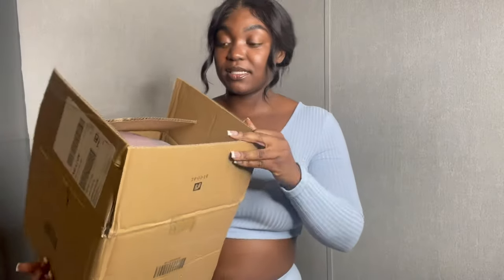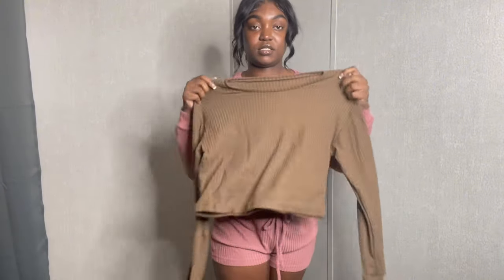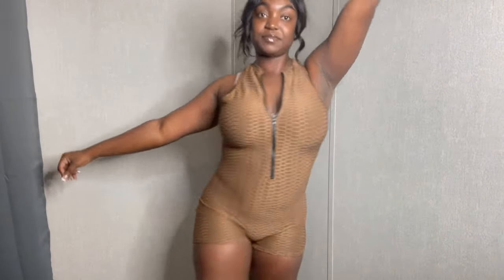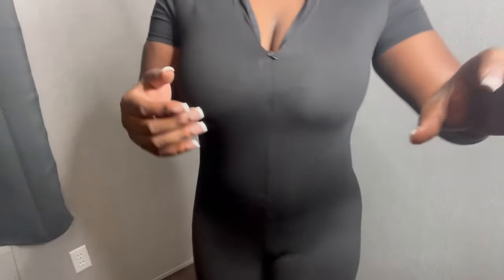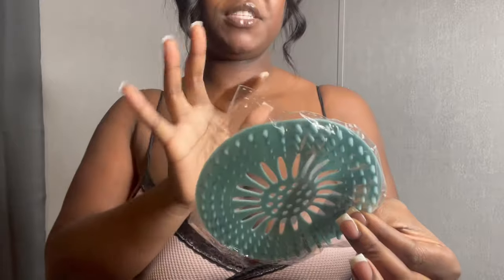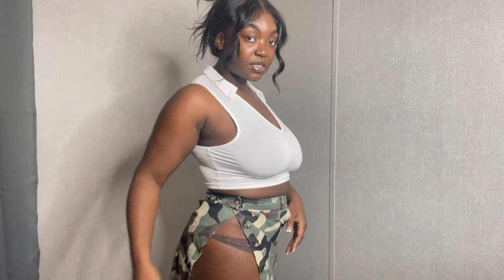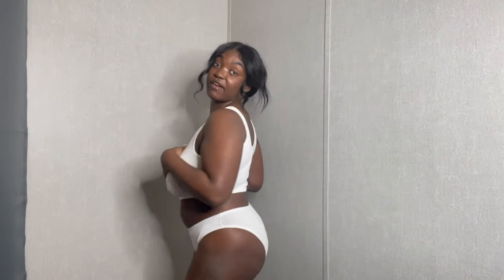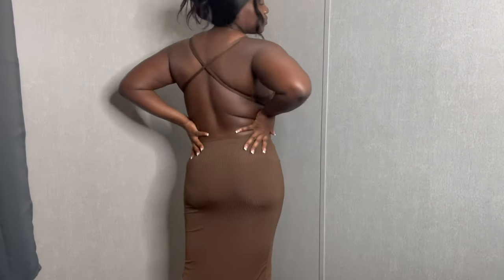HUGE RANDOM SHEIN TRY ON HAUL | PACKING FOR A NYC TRIP | SIMPLY CINN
Clothing in haul:
* Rick & Morty set
* Black jumpsuit
* Blue Leggings Set: sold out
* Brown romper
* Army print 2pc
* 3pck lounge short set
* Blue short set
* Burgundy dress
* 2pck pajama short set
* 3pck tshirt panty set
* Long sleeve romper
* Brown maxi dress

No PPV Onlyfans.com/Cinncity3x
Amazon Storefront: